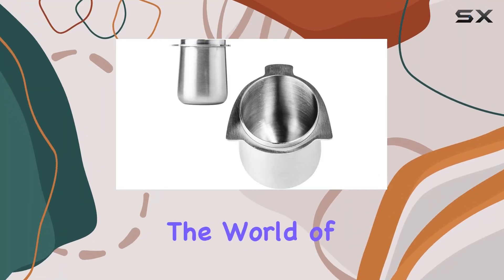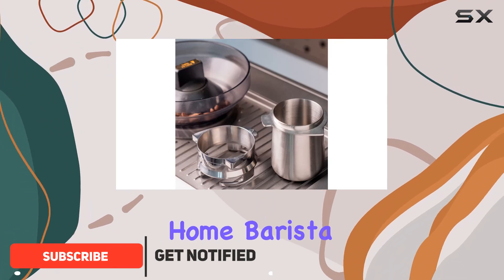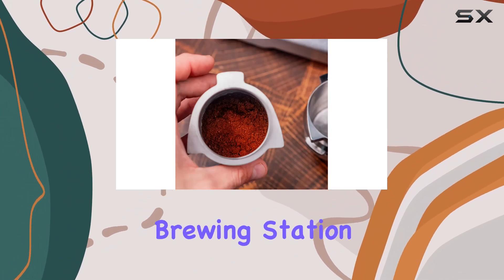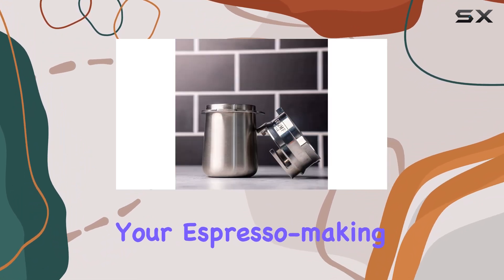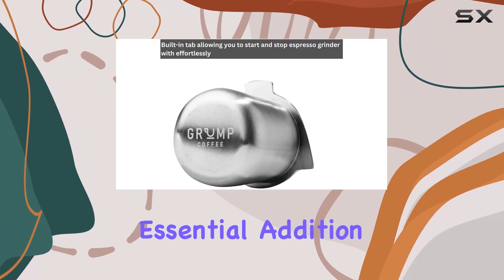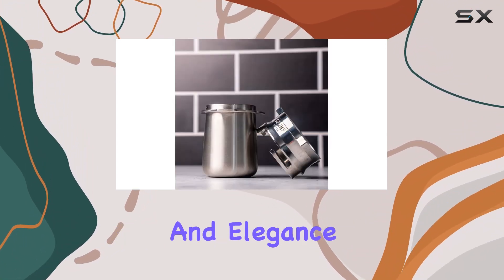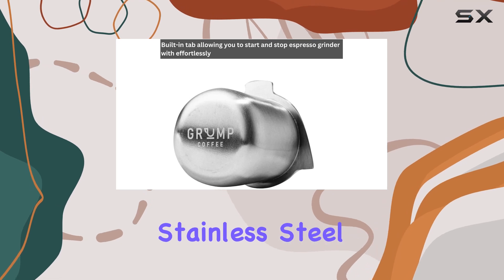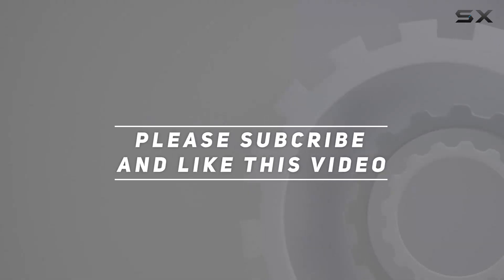Grump Coffee 54mm Stainless Steel Dosing Cup for Breville Espresso Portafilter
0:00 Intro
0:06 Review

Things that we mentioned in this video:
54mm Dosing Cup for : B0C5PQB8PX